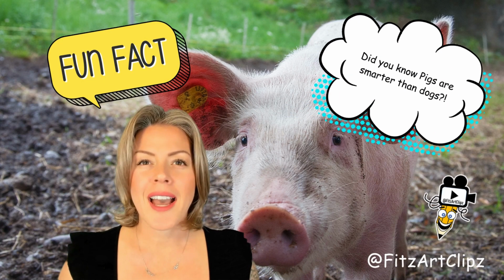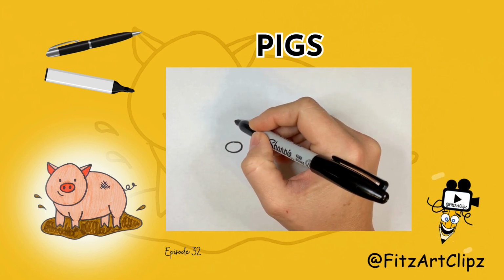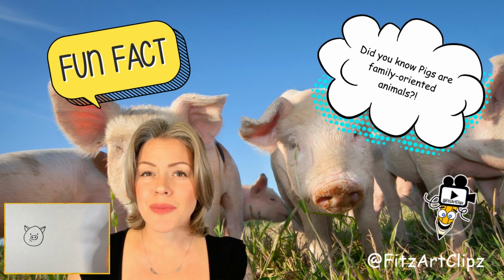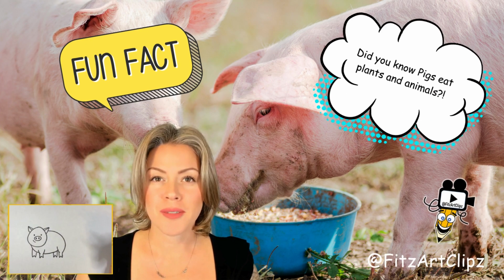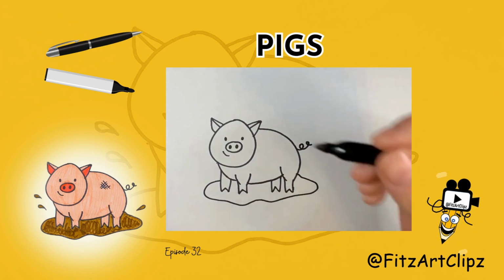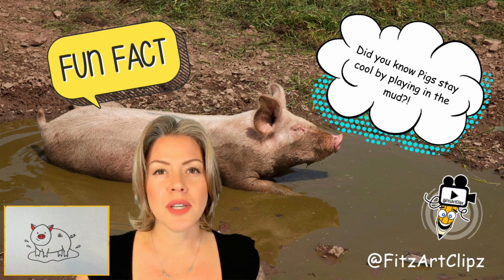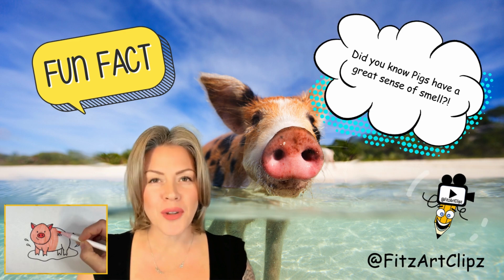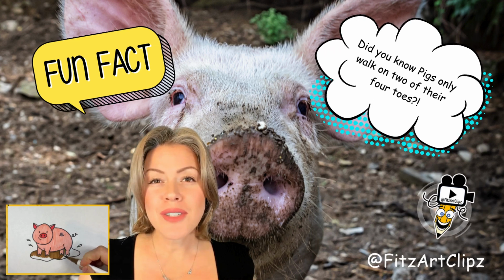Learn How to draw Pigs for kids with Oink-tastic Fun Facts 🐷🎨2024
🎨 Dive into the delightful world of piggy artistry with our step-by-step guide on how to draw the perfect pig! 🐷✨ Unleash your creativity as we explore the charming intricacies of capturing these lovable animals on paper. From curly tails to snorting snouts, this tutorial is your ticket to creating adorable pig portraits effortlessly.

🖌️ In this immersive drawing experience, we break down the process into easy-to-follow steps suitable for all skill levels. Whether you're a seasoned artist or picking up a pencil for the first time, you'll find joy in bringing these oink-tastic creatures to life on your canvas.

👩‍🎨 Join us on a whimsical journey of artistic expression as we share tips and tricks for mastering piggy proportions and detailing those cute little features. Get ready to add a touch of porcine magic to your art collection!

🚀✏️ Share your finished piggy masterpieces with @fitzartclipz – we can't wait to see the artistic wonders you create! 🌟🐽

Follow Along 10 Art Lessons - Coming soon!